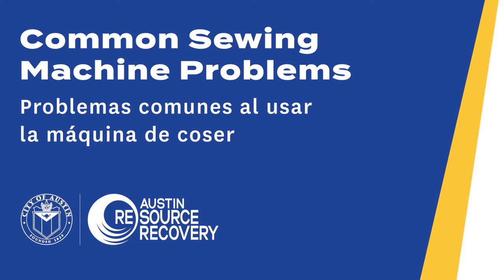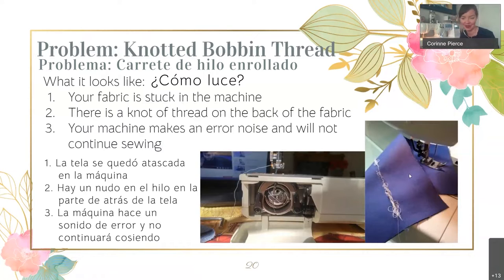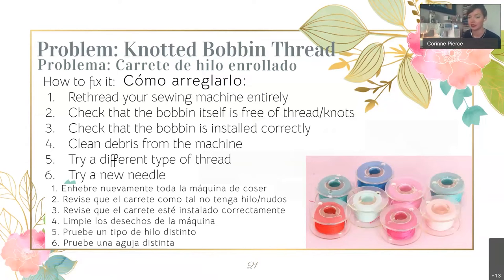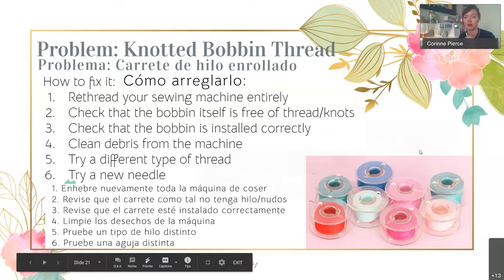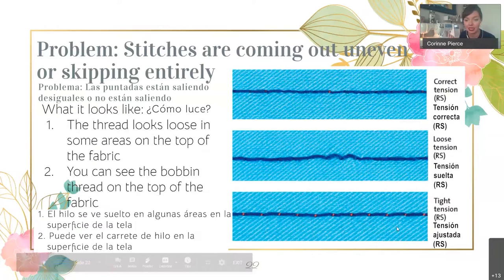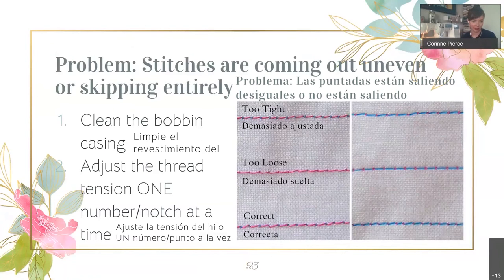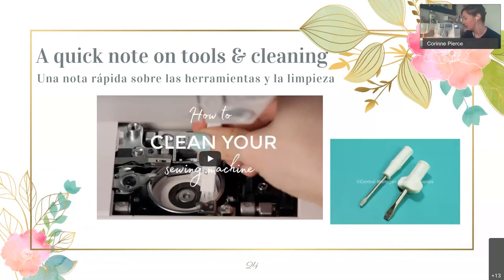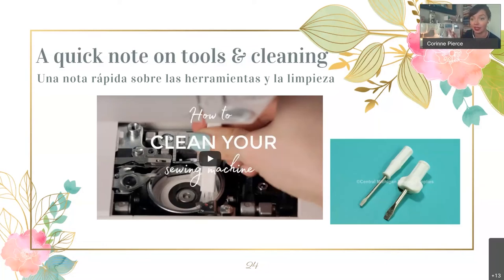Fix-It at Home! Common Sewing Machine Problems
From the City of Austin’s Fix-It at Home! repair series. Follow along as your coach gives a repair tutorial on sewing machines. The Fix-It at Home! series teaches Austinites how to repair clothes, appliances and electronics from the comfort of their own home.

Help Austin reach our goal of Zero Waste by 2040: attend, volunteer, or host a Fix-It Clinic near you! for more info!